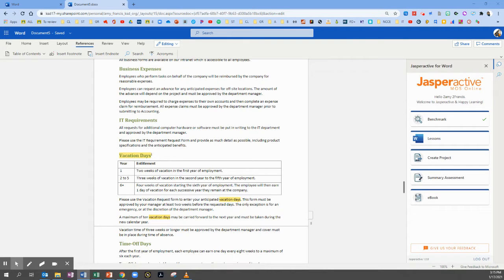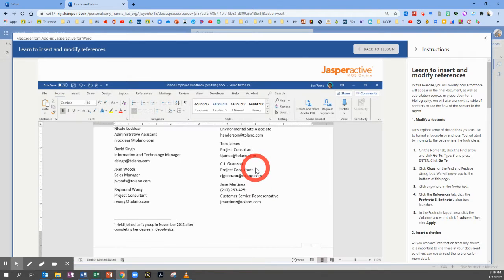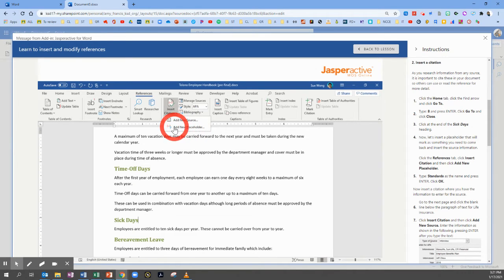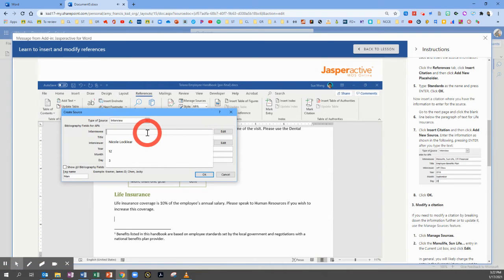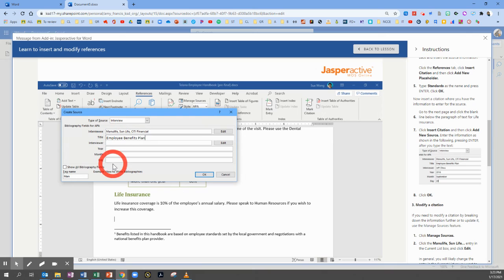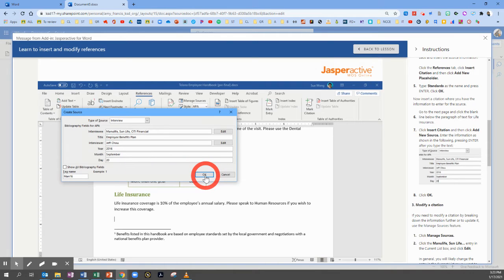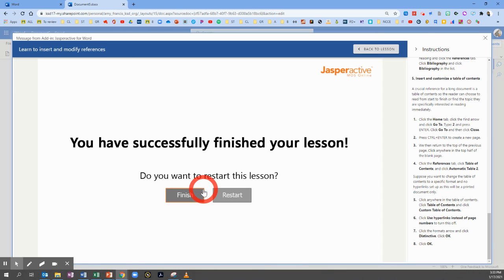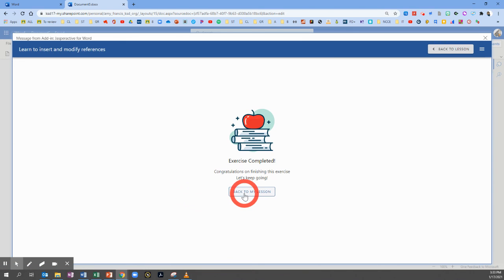Word 4.2 Learn to insert and modify references original (14 minutes)